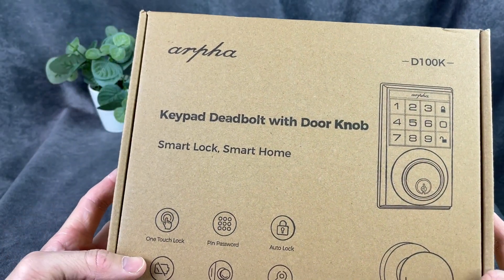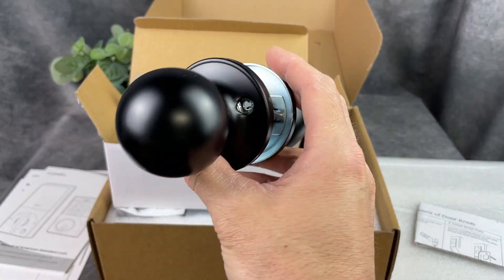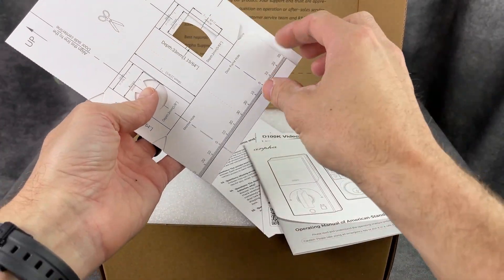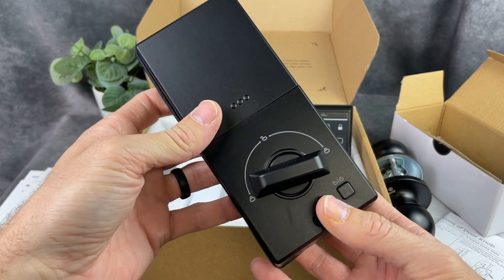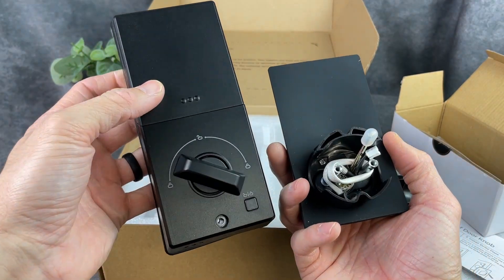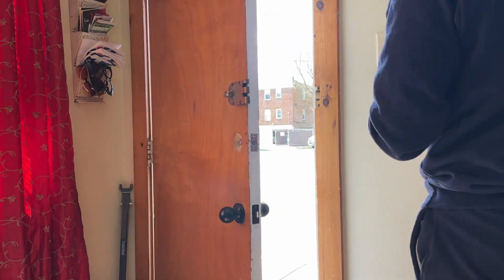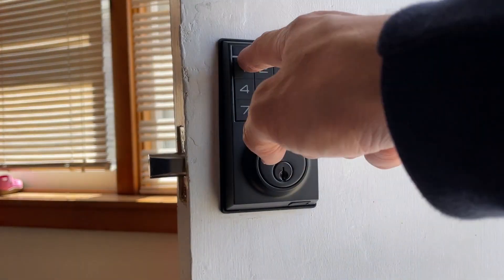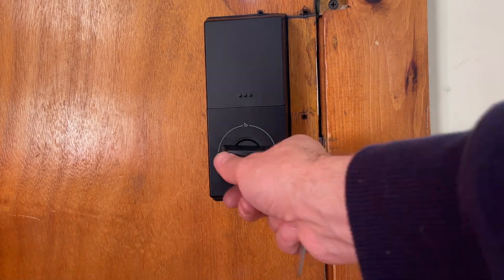Very Nice Keyless Door Lock with Knob from Arpha!